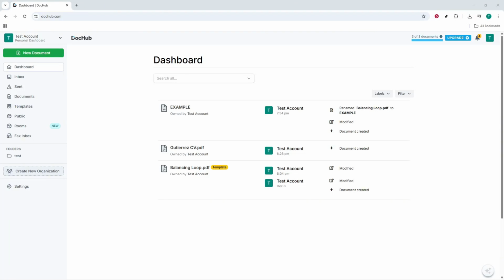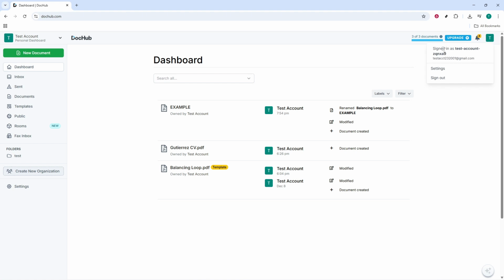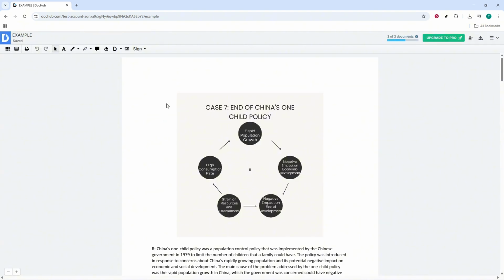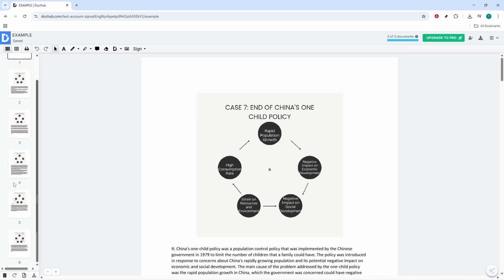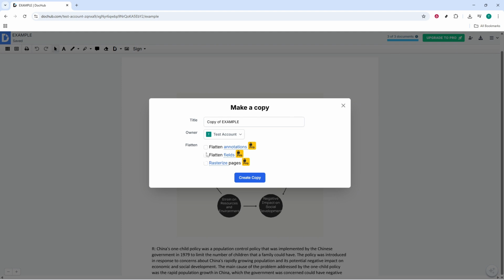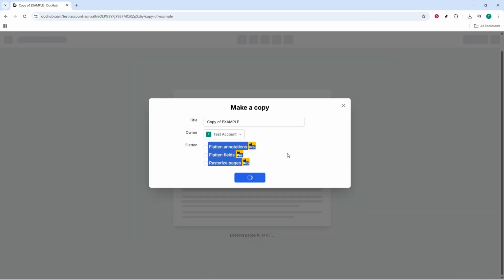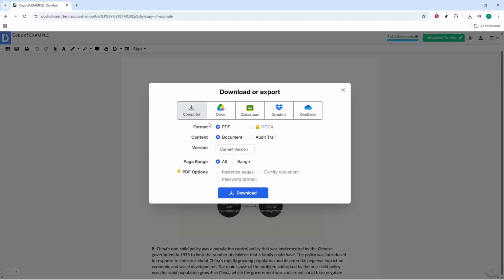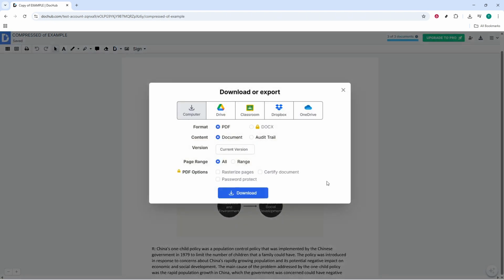How To Compress PDF In DocHub (Full Guide)